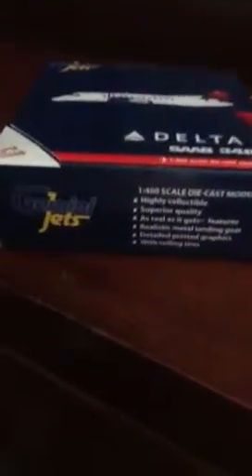Gemini400 delta(mesaba) airlines saab340b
I have had this model for a year or two, getting dusty.